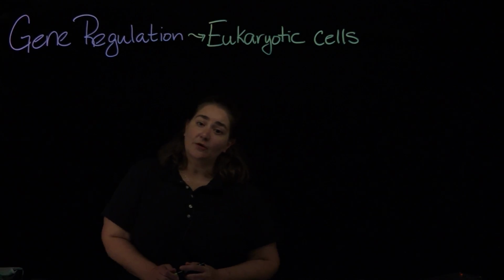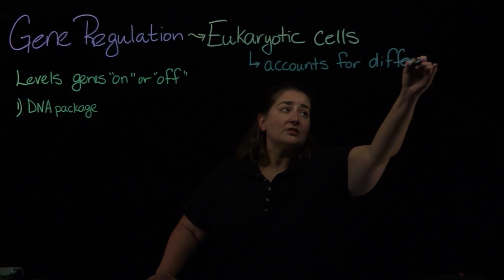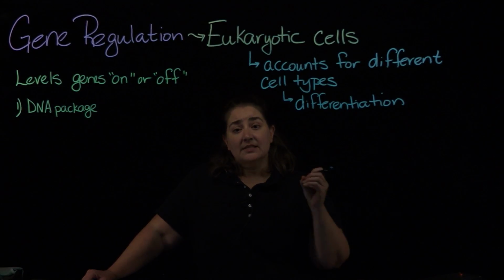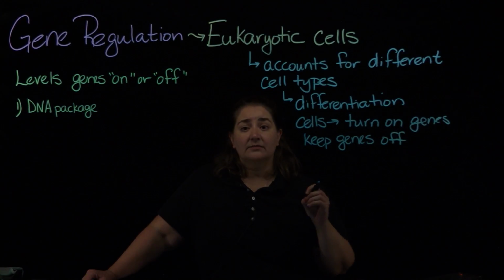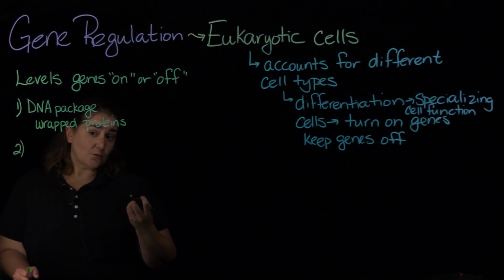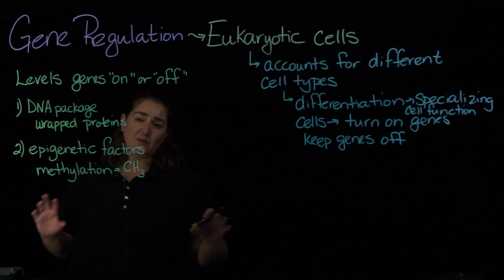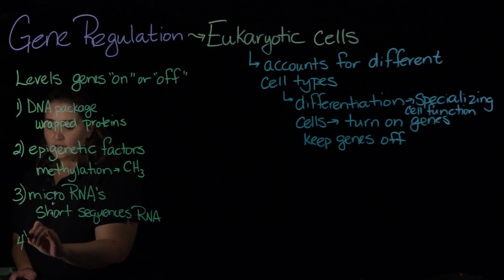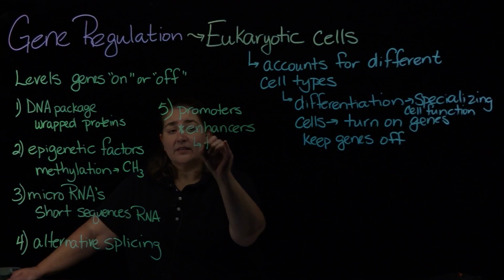Eukaryotic gene regulation part 1